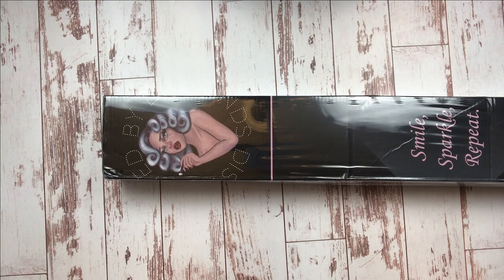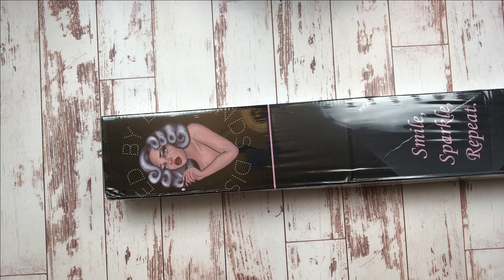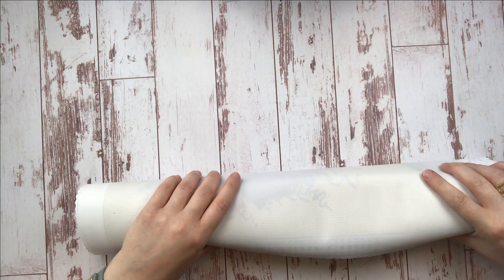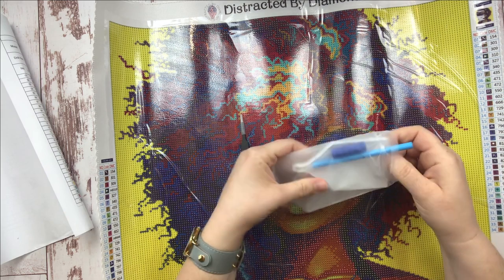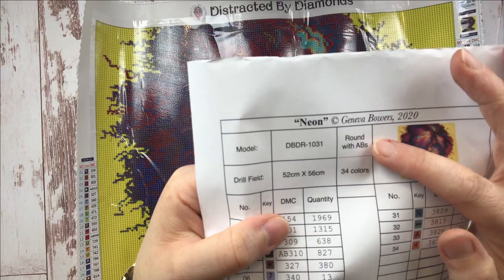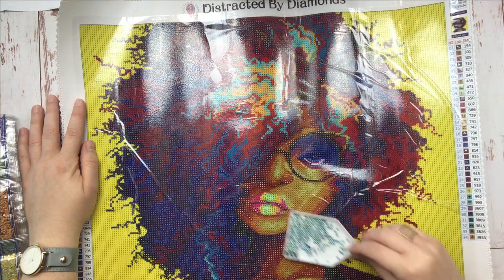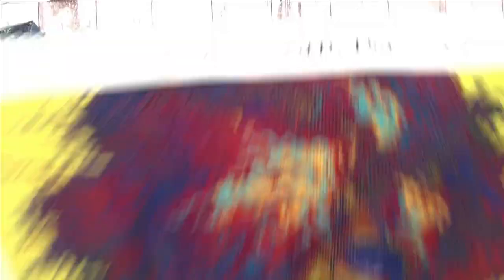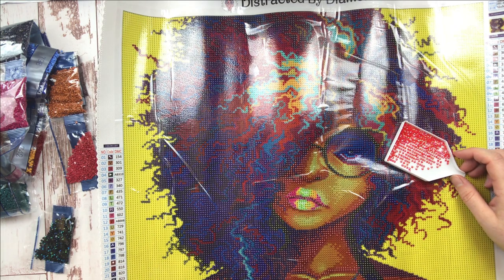Seeing Neon with Geneva Bowers! Announcing Distracted by Diamonds' Newest Artist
Could I be more excited about today's video? NO!! I am so happy to announce Distracted by Diamonds' latest collaboration with the amazing and talented Geneva Bowers! Geneva creates absolutely stunning work, and I am thrilled to have the opportunity to diamond paint her beautiful pieces. THRILLED!

Robyn lists items daily at noon and between 8 and 9 p.m. EST, so keep checking back!

Thanks for tuning in today! Have an amazing week!